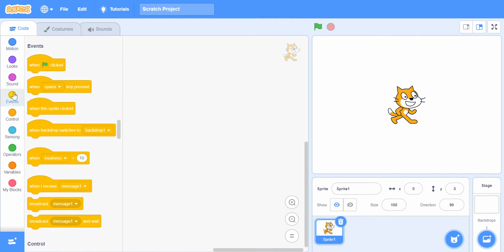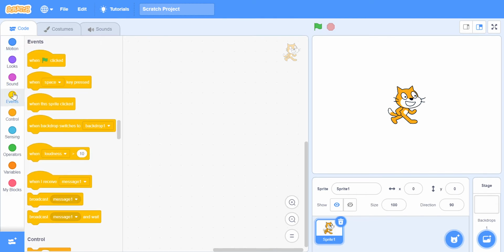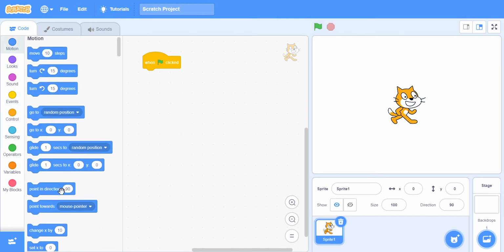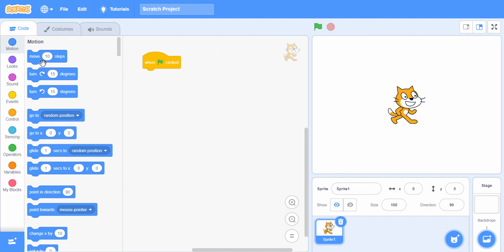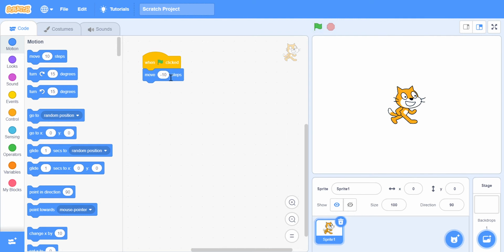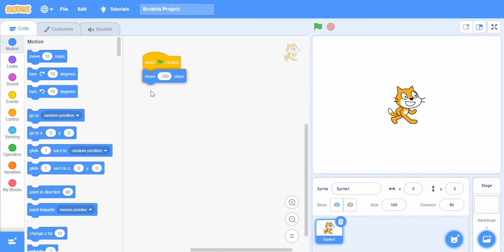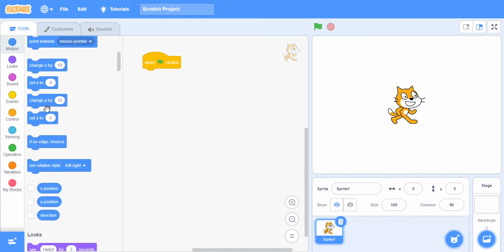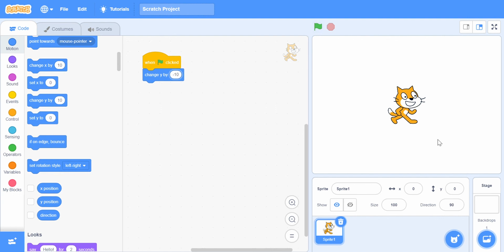How to move a sprite up, down, left and right in scratch| Scratch tutorial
This video is a tutorial about how to move a scratch cat/ sprite from one place to another.
"Instructions for moving left and right
Create two key-press events.
Add two "change x by" blocks to make the sprite move both left and right.
Add two "repeat until" blocks to make the sprite move more smoothly.
For each "repeat until" block, create a condition that makes the sprite move until the key is not pressed."

Instructions for moving up and down
Take the block which says "change y by ..."
Insert the amount of movement you want the sprite to move.
"-" for down
"+" for up